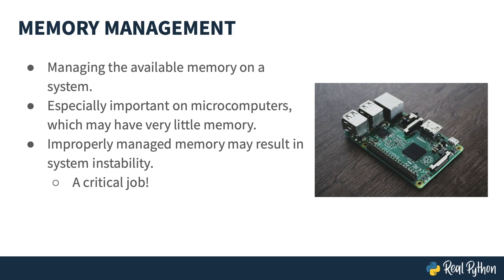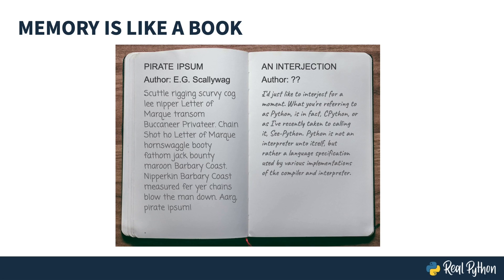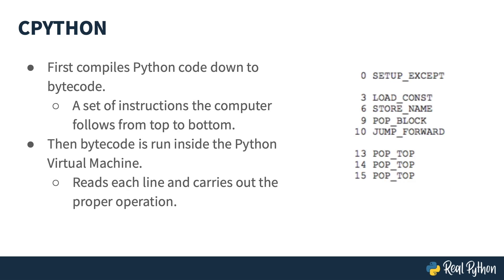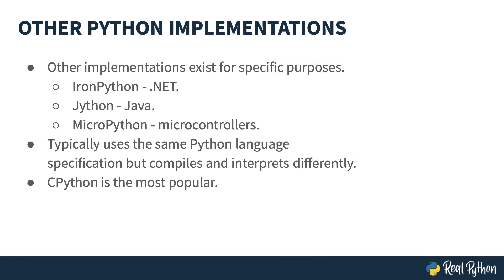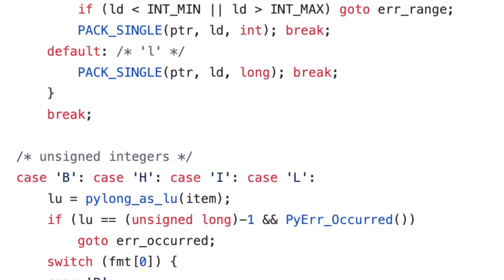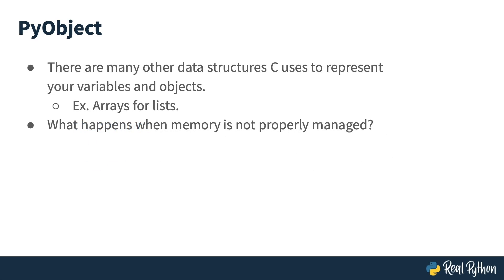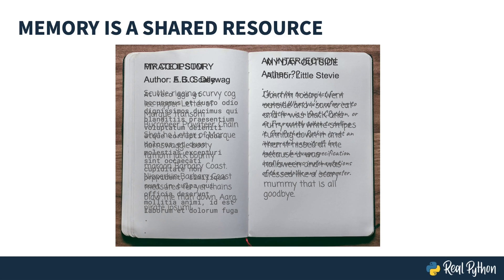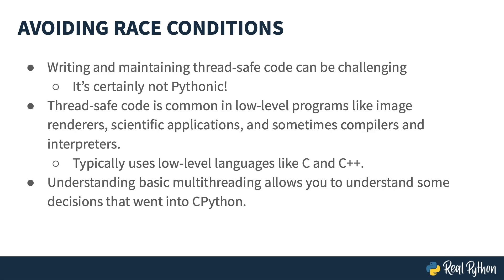Memory Management in Python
Memory management is the process of managing the available memory available on a system. This set of lessons covers some of the basics of memory management in Python, including what is happening under-the-hood of CPython, and how memory acts as a shared resource.